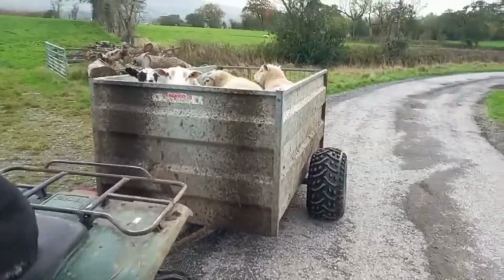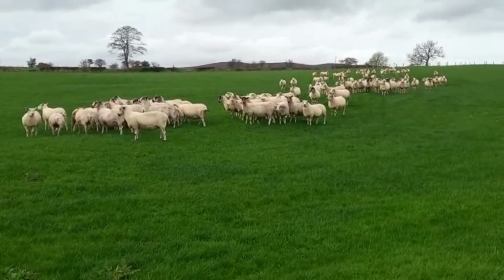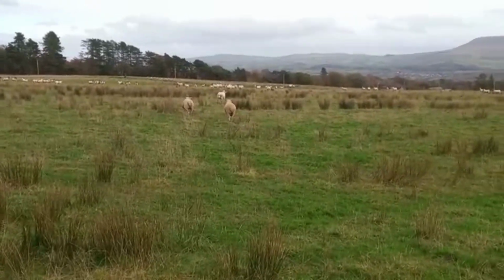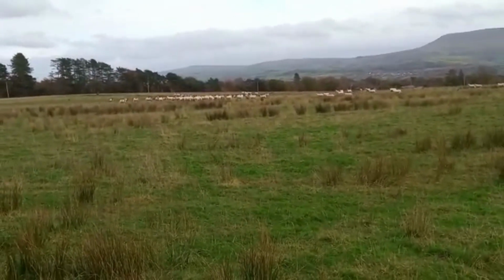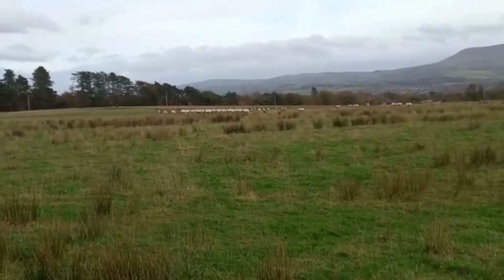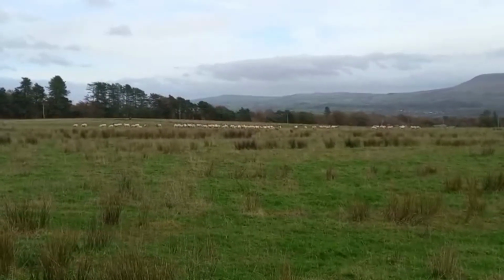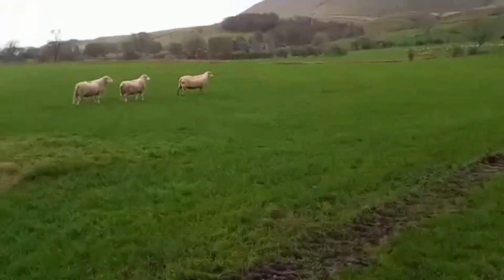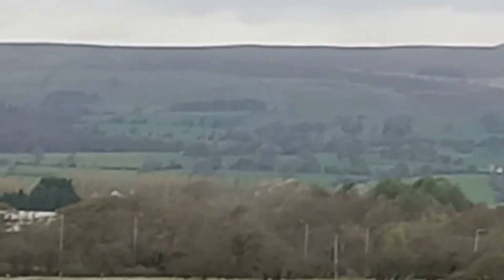Turning tups out to ewes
Turning tups out to ewes for mating